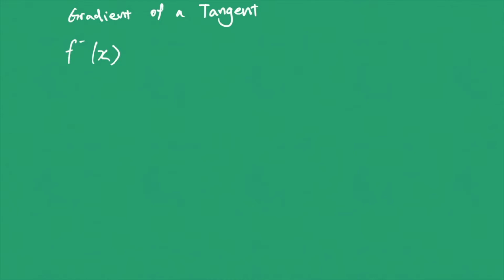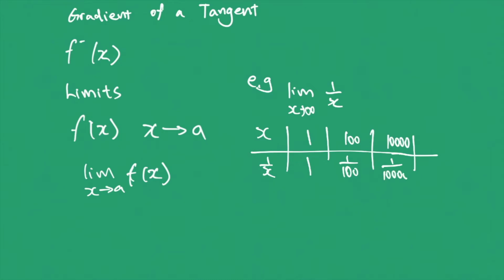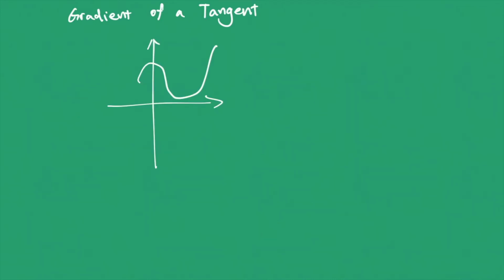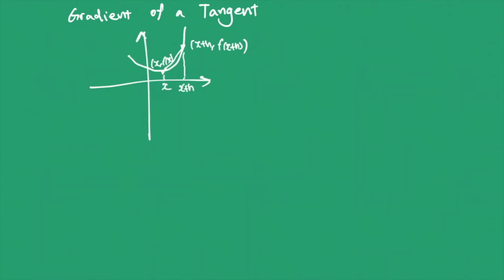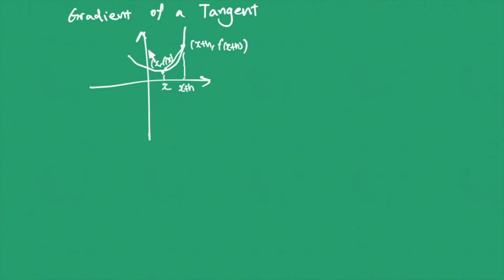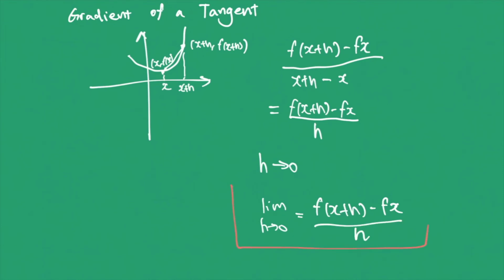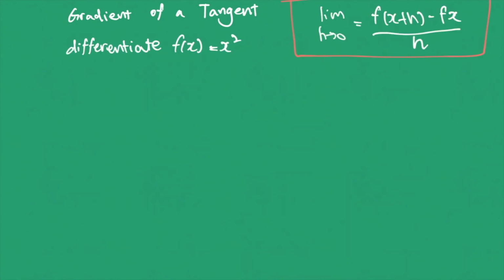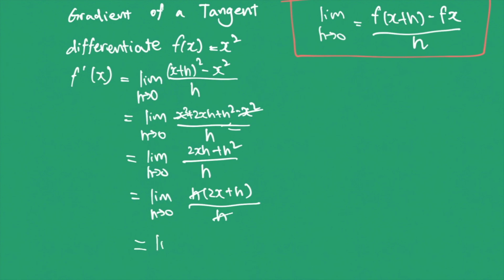Calculus Intro - Gradient of a Tangent and the First Principle (part 2)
Gradient of a Tangent and the First Principle (part 2)
Chatswood Maths